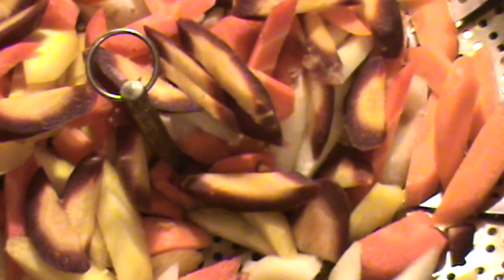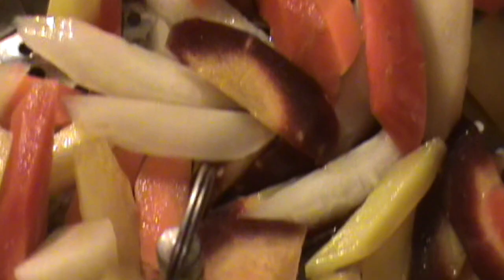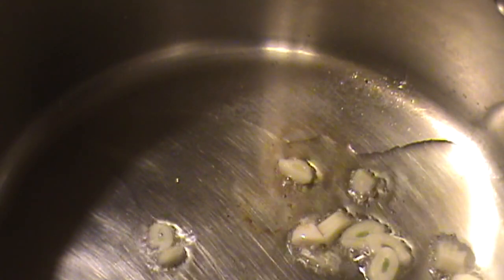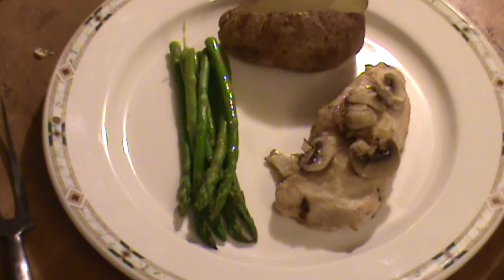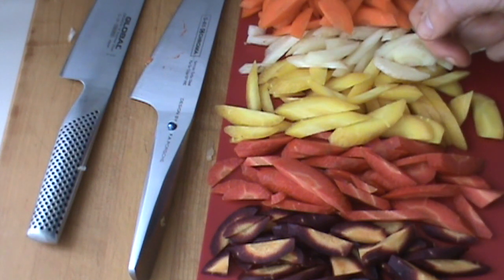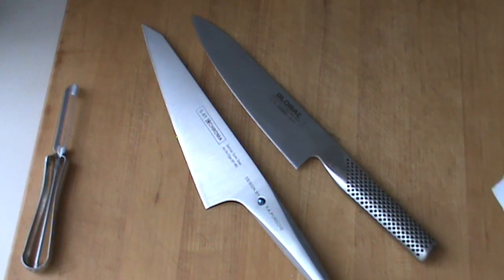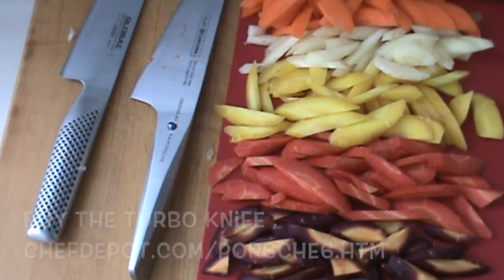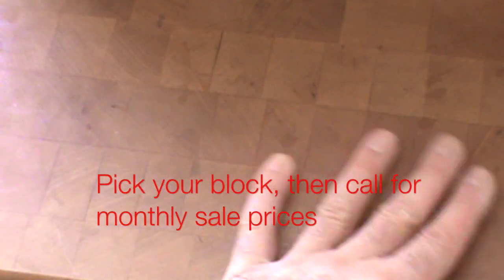Rainbow Carrots Best Recipe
Rainbow Carrots Best Recipe.  Perfect Cooks Gifts ! Porsche knives vs Global knives. Porsche Chroma type 301 & Global quality knife and block sets.